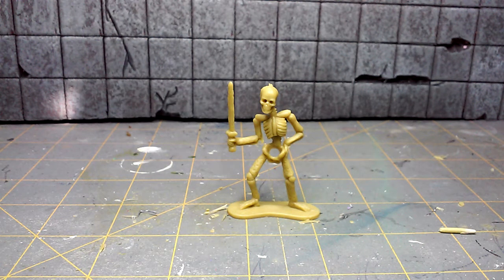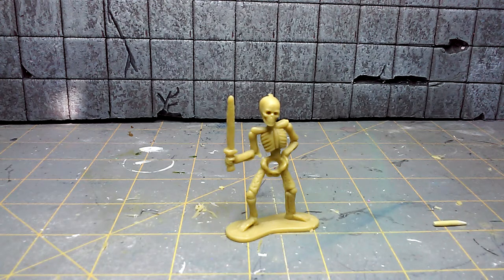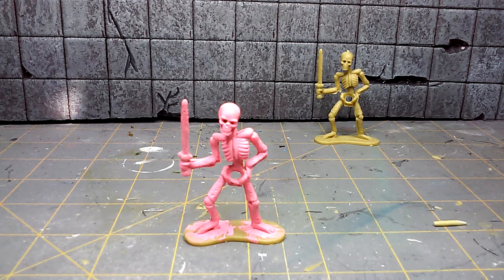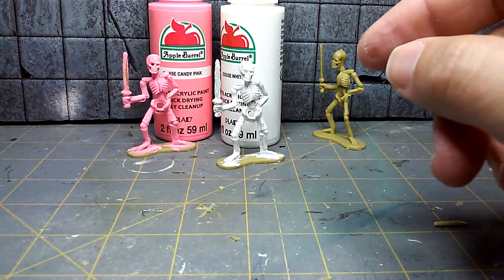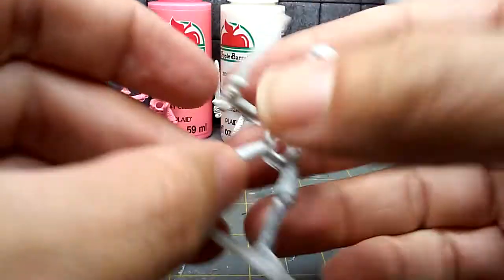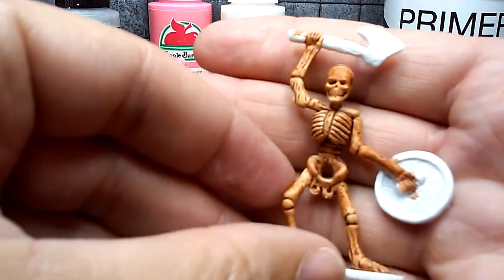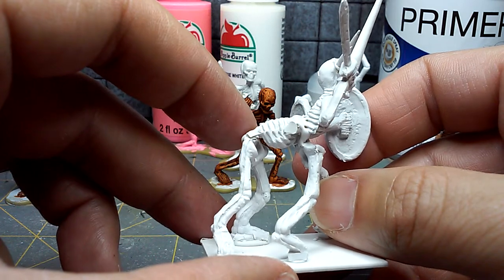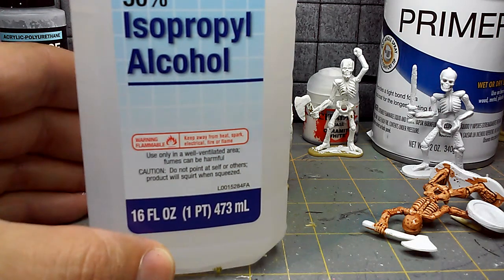Dollar General Skeletons: How to Clean them for Painting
So I know a lot of people have gotten these and have had issues painting them.  Here's my solution with several examples.